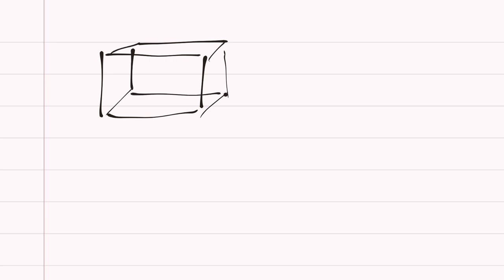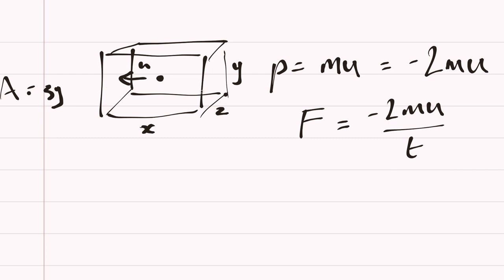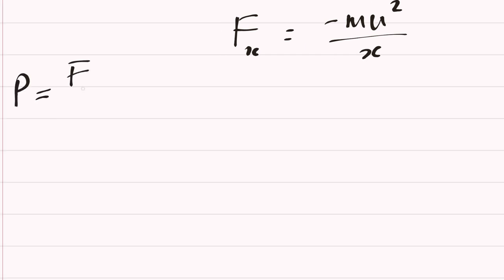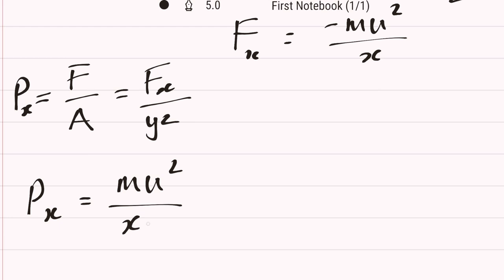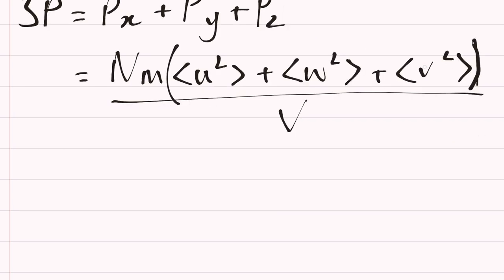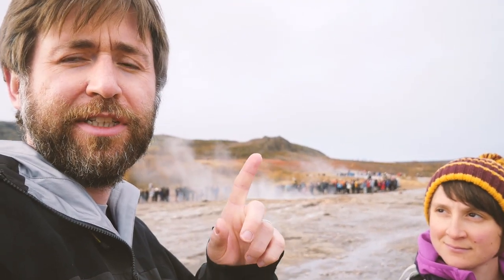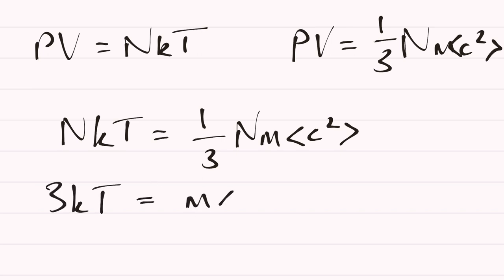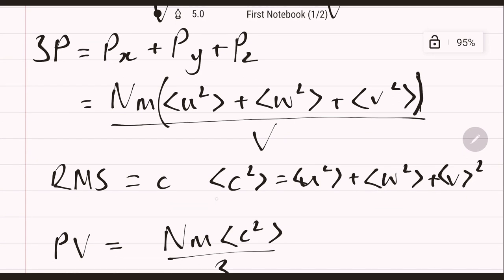Deriving Gas Pressure Equation - Ideal Gas Laws - temperature is proportional to kinetic energy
How to derive Gas Pressure Equation from first principles - Show that temperature or pressure is proportional to kinetic energy.   This is an important derivation for you to be able to do for A Level Physics!

This is based on ideas in the ideal gas law.